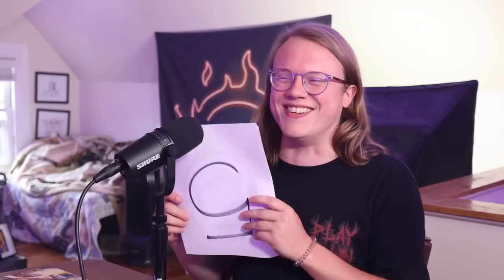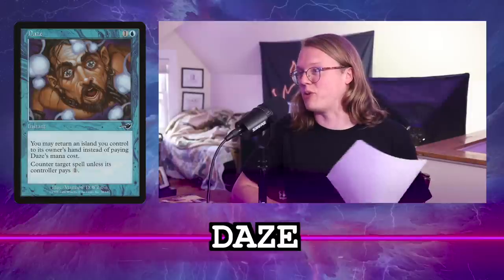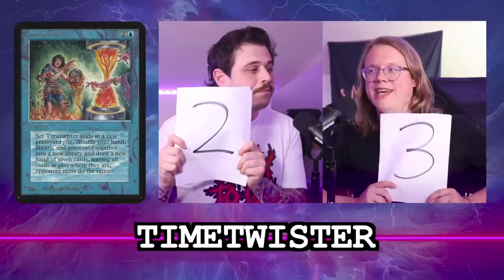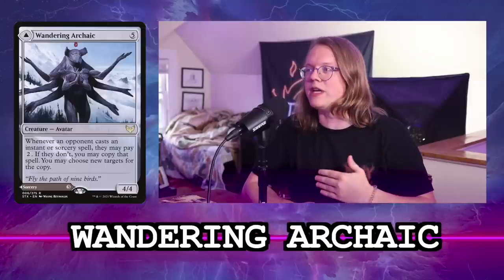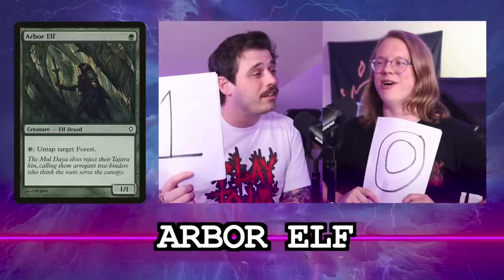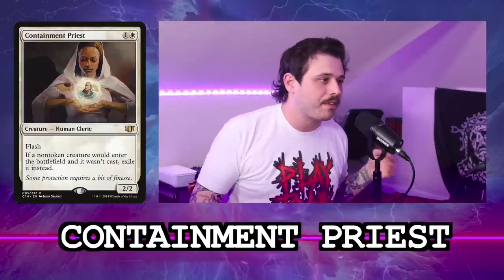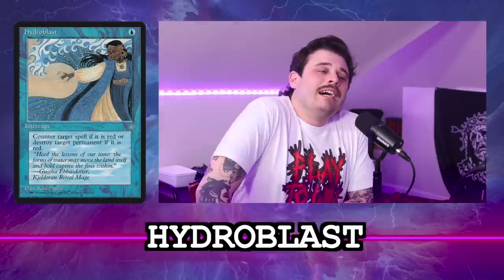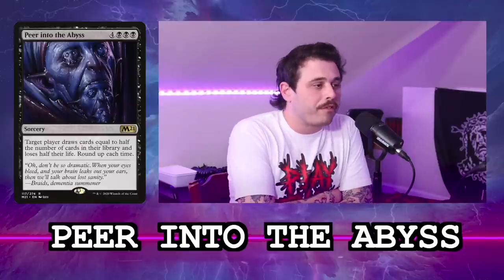HOW GOOD ARE THESE CARDS? - THE PLAY TO WIN PODCAST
Dylan and Cam talk cards that sometimes see play in cEDH and rank them to see how good they are